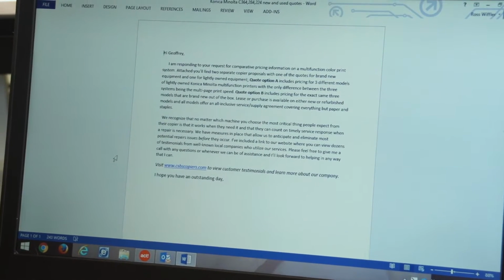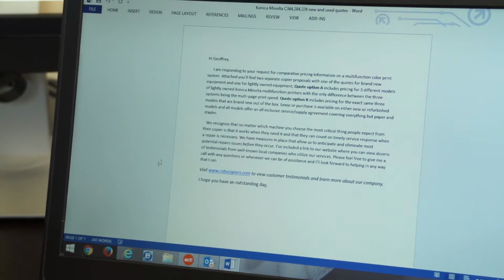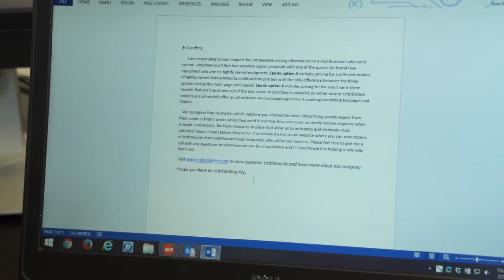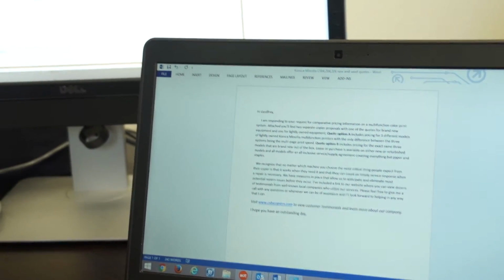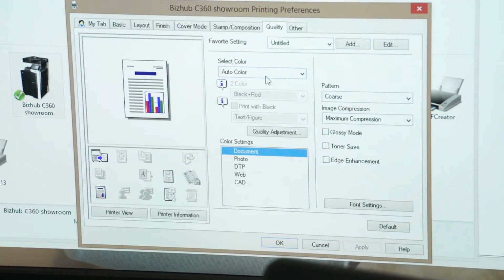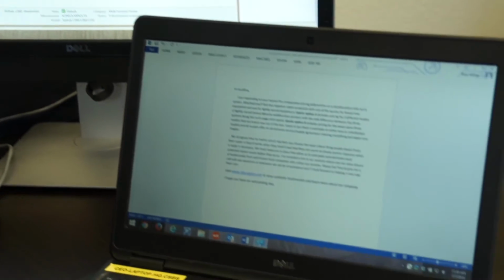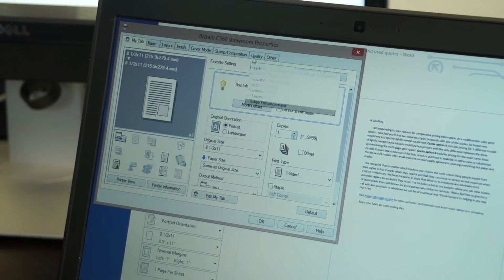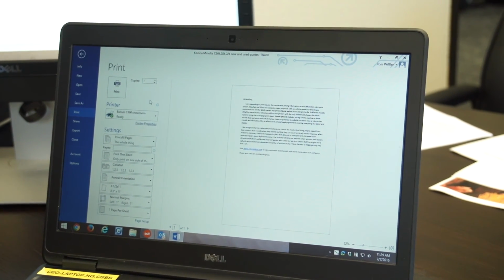Change Printer Default Settings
In this video you will learn how to change the default printer settings on a Konica Minolta Bizhub Copier.